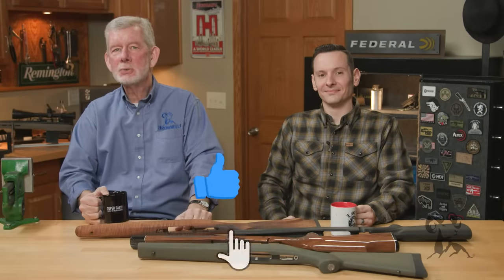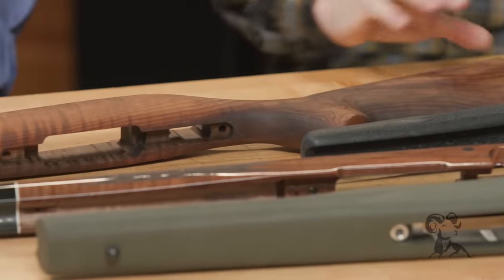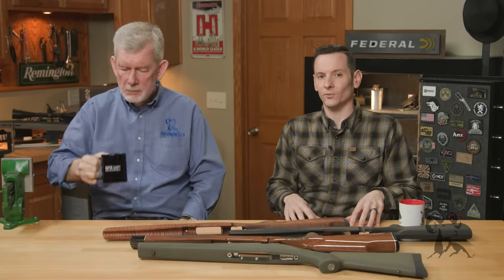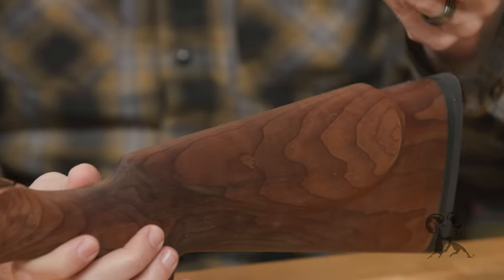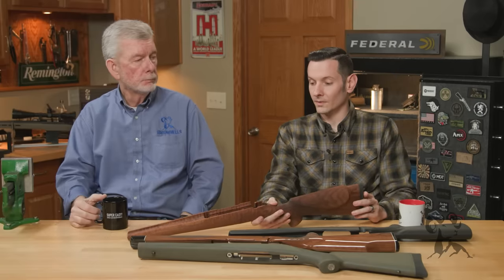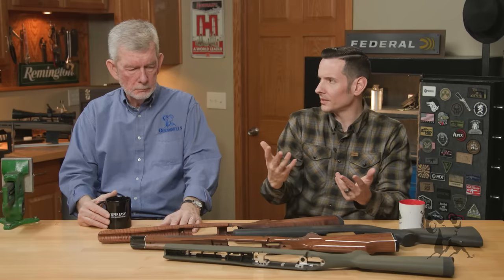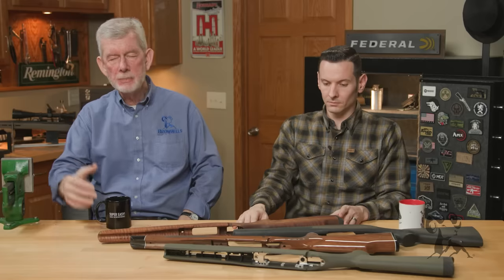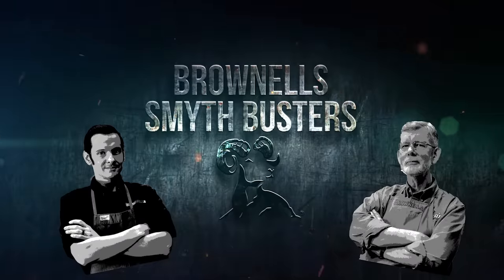SmythBusters: Synthetic Stocks are Better Than Wood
In the world of firearms, the debate between using synthetic stocks and wood stocks is a touchy subject, filled with varying opinions and preferences. This article delves into the nuances of this debate, exploring the advantages and disadvantages of each material to help shooters make an informed decision.

## Introduction

The choice between synthetic and wood stocks for rifles and shotguns is more than just a matter of aesthetics; it impacts the functionality, durability, and performance of the firearm. While some shooters swear by the traditional feel and look of wood, others prefer the modern, durable nature of synthetic stocks. But what really sets them apart?

## The Case for Wood Stocks

Wood has been the material of choice for firearm stocks for centuries, prized for its natural beauty and the traditional appearance it lends to firearms. High-quality woods like walnut are often used, offering a unique look thanks to their grains and finishes.

### Advantages of Wood Stocks:

- **Aesthetics**: Wood stocks offer a classic, elegant look that many shooters find appealing.
- **Tradition**: For many, wood stocks carry historical significance and a sense of continuity with the past.
- **Customization**: Wood stocks can be carved, checkered, or inlaid, allowing for a high degree of personalization.

However, wood stocks are not without their drawbacks. They are susceptible to environmental factors such as humidity and temperature, which can cause the wood to warp or swell, potentially affecting the firearm's accuracy. Additionally, wood stocks require more maintenance to keep them in good condition and are generally more expensive than their synthetic counterparts.

## The Rise of Synthetic Stocks

Synthetic stocks, made from materials like fiberglass, carbon fiber, and polymers, have gained popularity due to their durability and performance in various environmental conditions.

### Advantages of Synthetic Stocks:

- **Durability**: Synthetic stocks are resistant to water, temperature changes, and physical impacts, making them ideal for rough use.
- **Consistency**: Unlike wood, synthetic materials do not warp or swell, offering consistent performance.
- **Maintenance**: Synthetic stocks require less upkeep compared to wood, making them more convenient for frequent use.

While synthetic stocks offer practical benefits, they lack the warmth and individual character of wood stocks. Some shooters find them less aesthetically pleasing, and the feel of synthetic materials does not always match the comfort and grip provided by wood.

## Customization and Performance

Both wood and synthetic stocks can be customized for enhanced performance. Techniques such as glass bedding and the installation of aluminum pillars can improve the accuracy of wood stocks, making them comparable to synthetic ones in terms of performance.

## Conclusion

The choice between synthetic and wood stocks boils down to personal preference, intended use, and budget. While synthetic stocks offer practical advantages in terms of durability and maintenance, wood stocks hold a special place in the hearts of many shooters for their beauty and tradition. Ultimately, the best stock is the one that meets the shooter's needs, preferences, and conditions under which the firearm will be used.